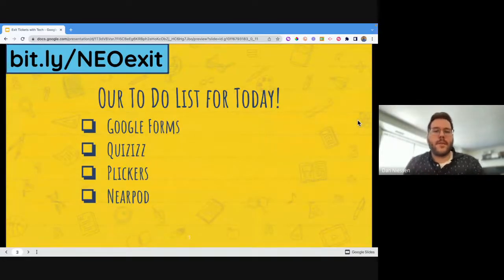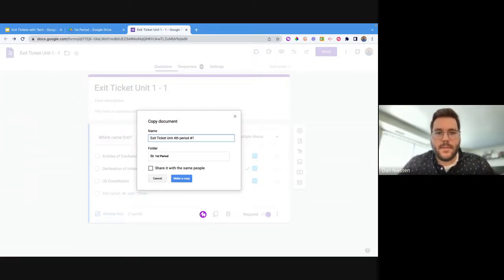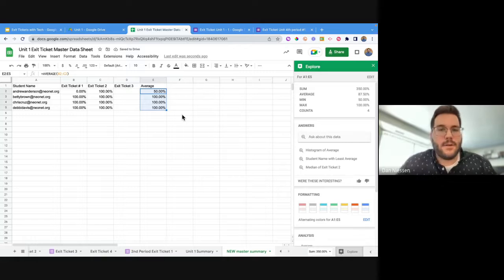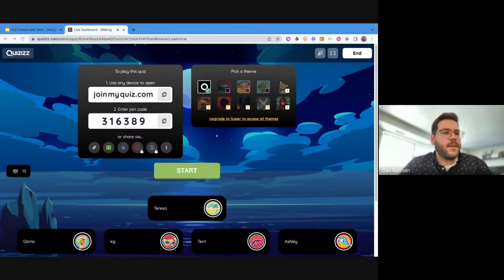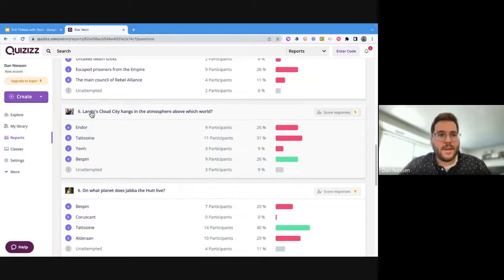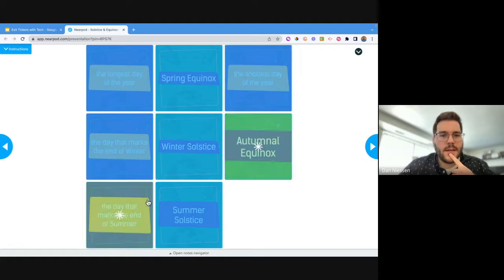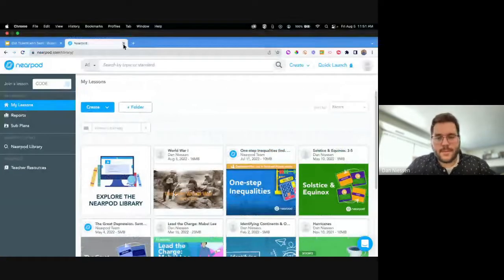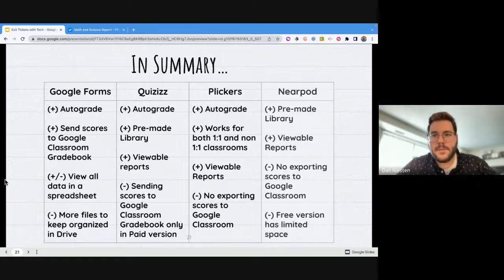SPARCC22 - Exit Tickets with Tech